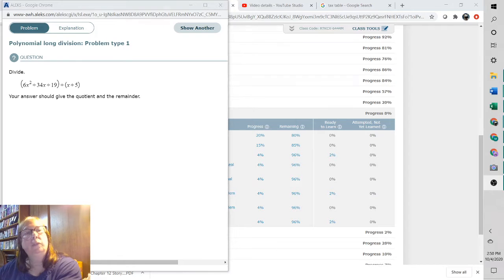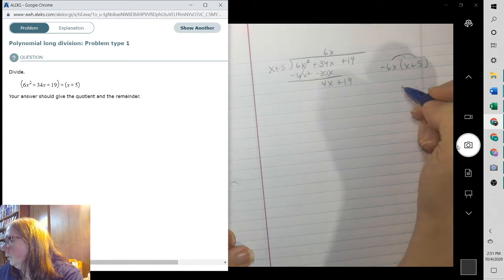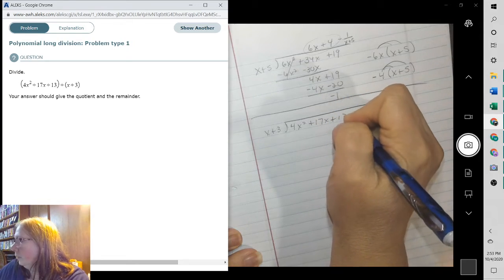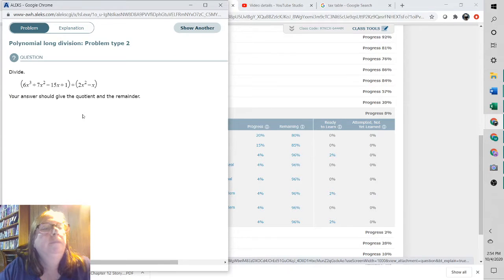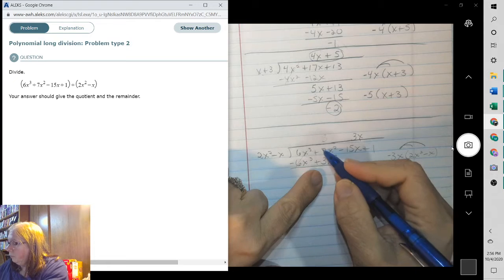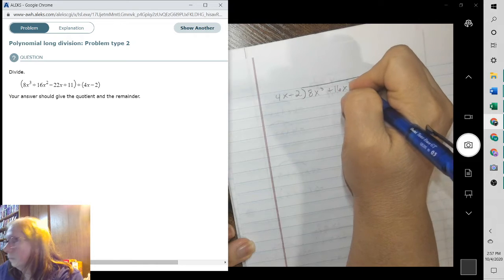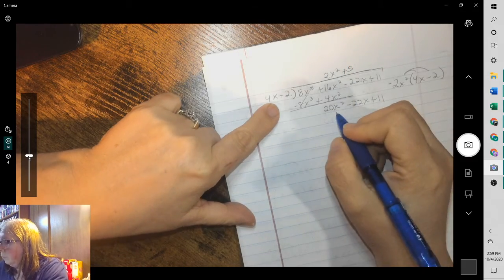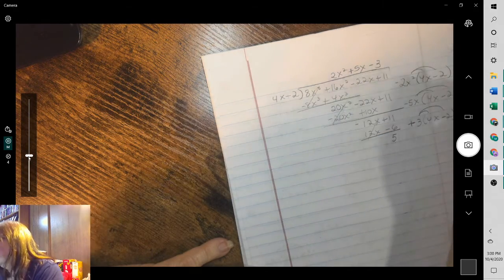M1510 Module 12 Long Division